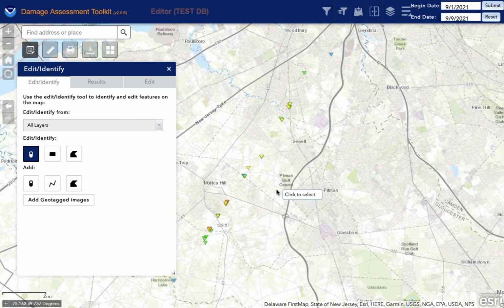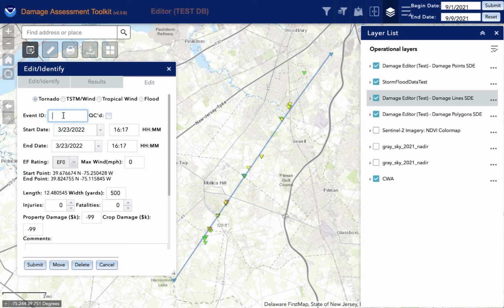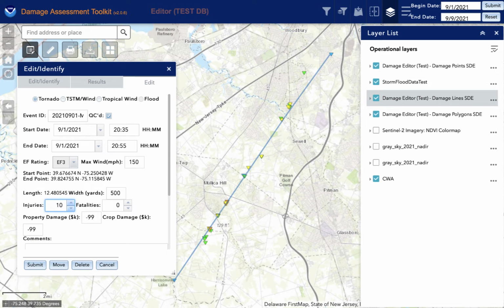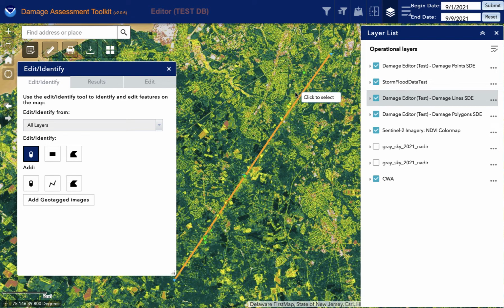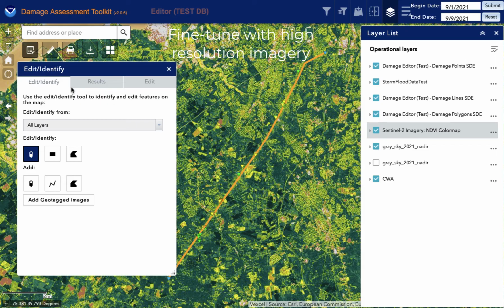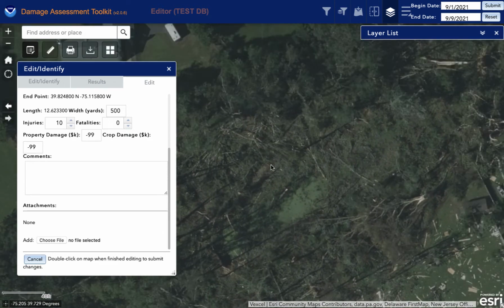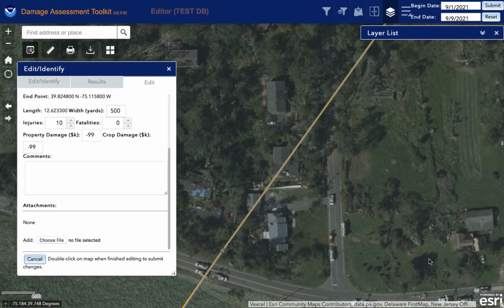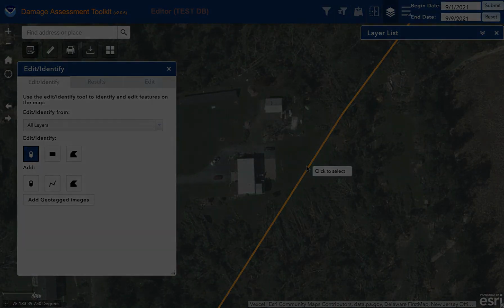Using the DAT to Analyze the Tornado Vortex Centerline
This video shows how to use the Damage Assessment Toolkit to analyze the tornado vortex centerline.